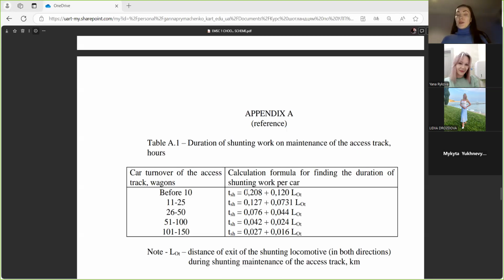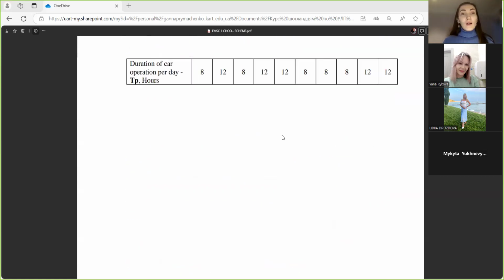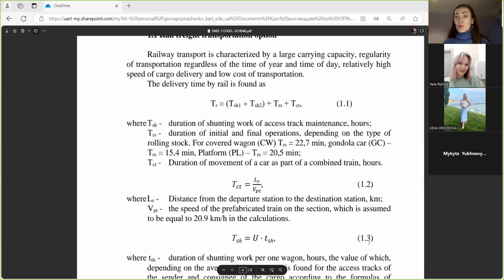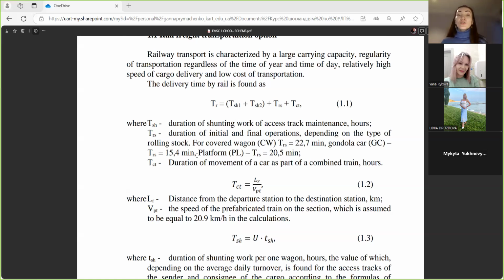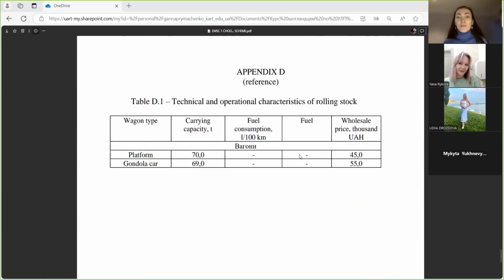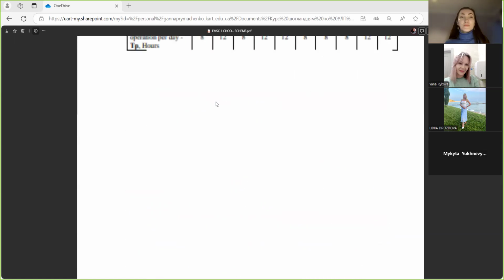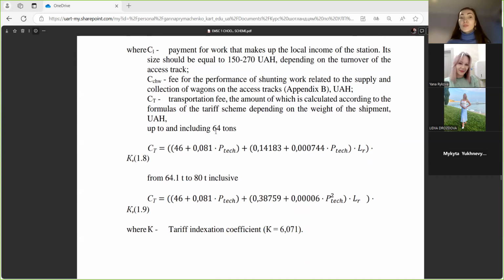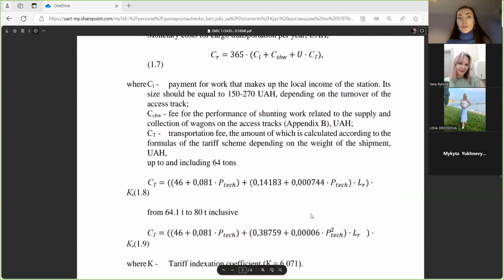Operational Logistic Management in Supply Chains Practical lesson №1 part 2